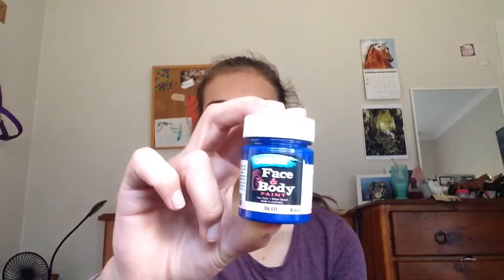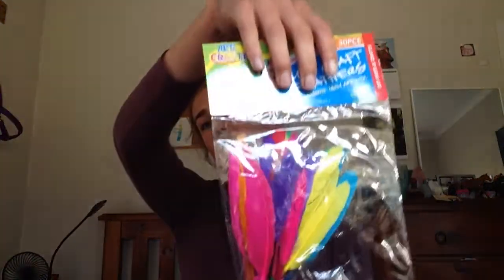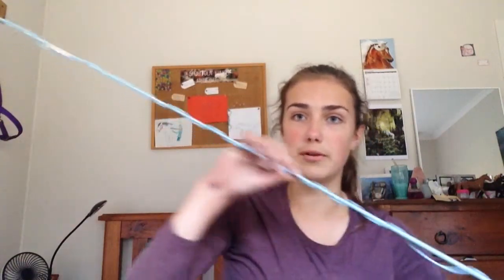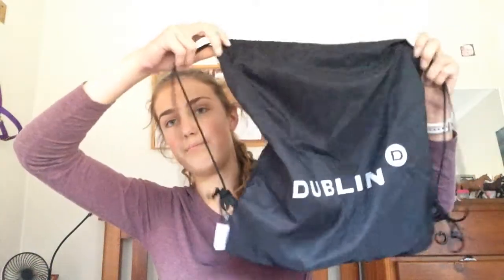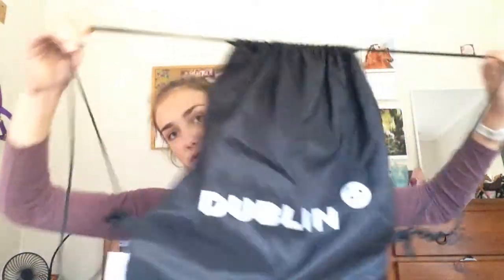HUGE TACK HAUL!!!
Black jodhpurs - $59.95
Lunge whip - $19.99
Curry comb - $4.95
Helmet cover - free
Helmet - $99.95
Vet wrap/bandage - $5.95
Horse head sponge - $2.99
Grooming block - $5.99
Body paint - $5.99
Feathers - $2.50

Shoutout wall:
-Head to Instagram and post your favourite pic of you and your horse. Make sure to tag me and use the hashtag
-stay active❤️

Love you all and hope you have a fantastic week😘